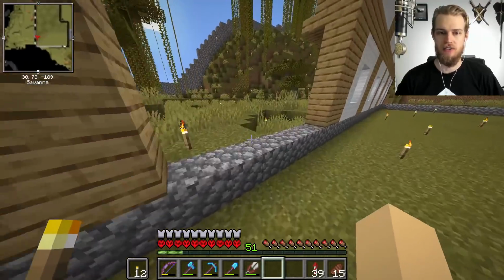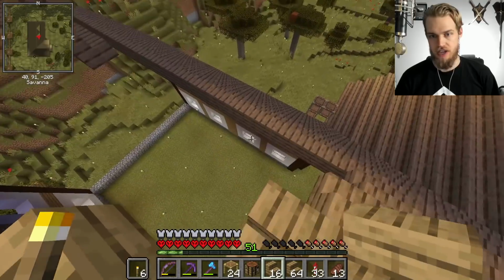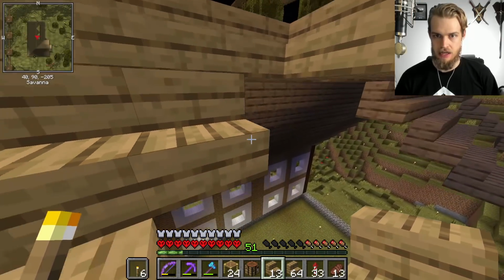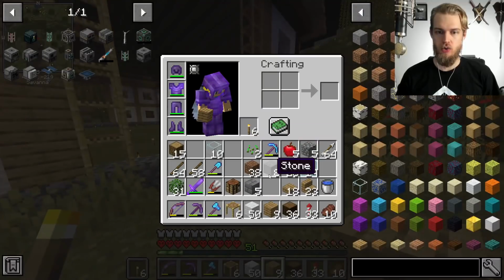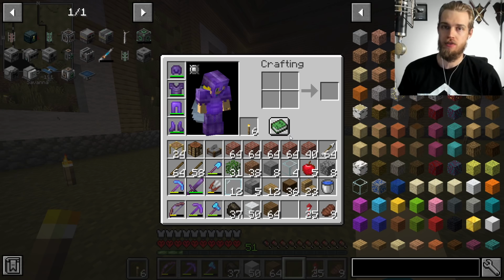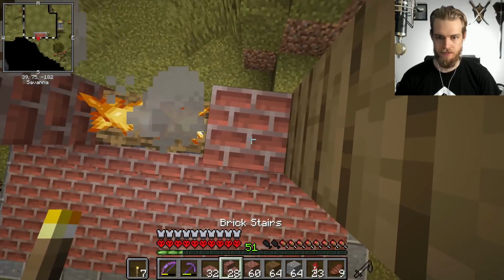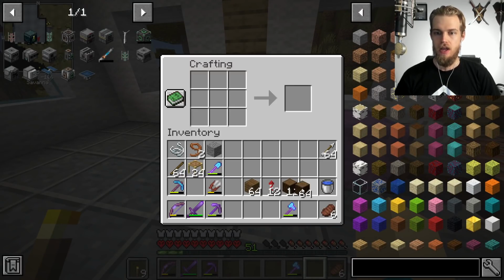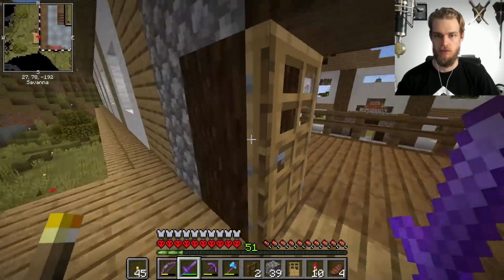KLAUS MANOR IS COMPLETE! Minecraft Survival 1.16